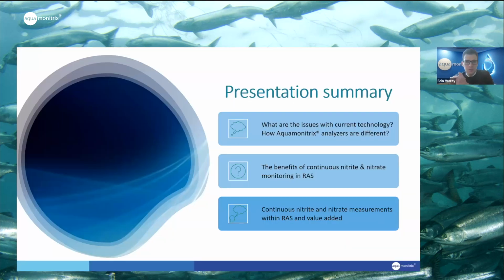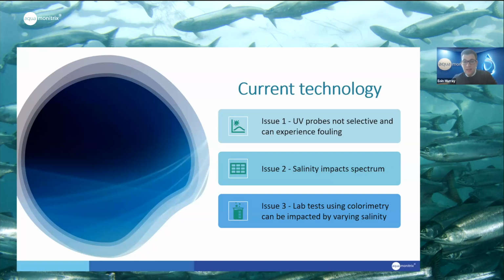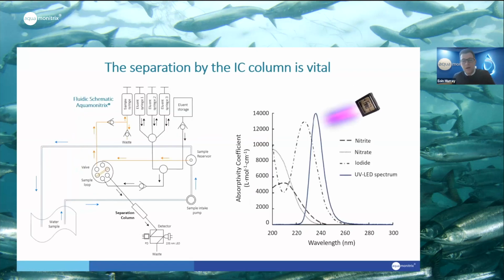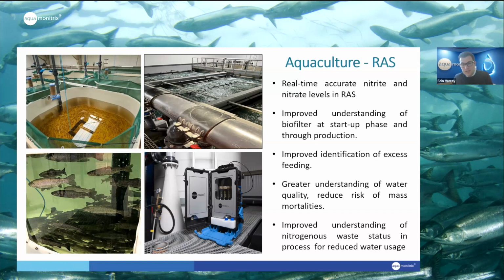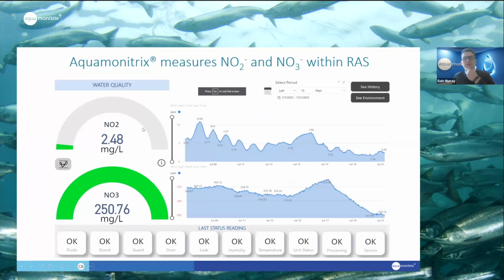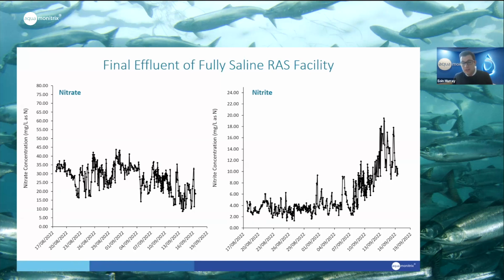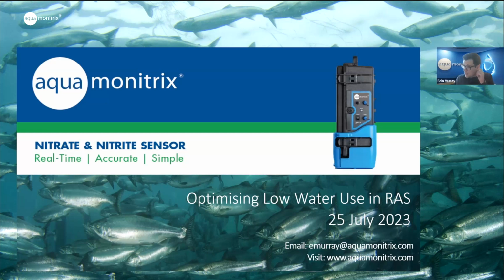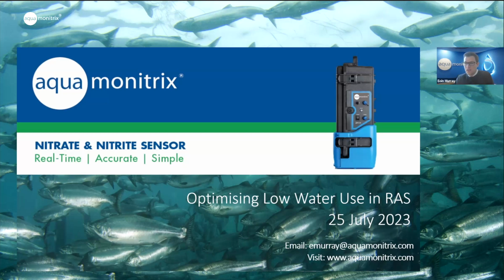Optimising Low Water Use in RAS - Webinar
Dr Michael Strahand and Dr Eoin Murray are hosting a 30-minute webinar to explain "Optimising low water use RAS - Getting from 300 Litres usage per Kg of feed to 50 Litres".

The webinar will cover :
- Cleaner water means healthier fish
- The benefits of using continuous nitrate & nitrite measurements in RAS
- The challenges of measuring in saline water
- Case studies highlighting how continuous nitrite a nitrate measurements in RAS add value